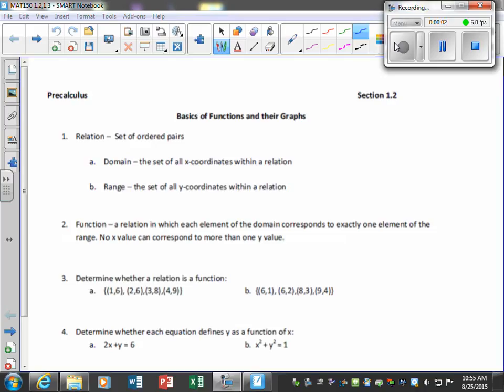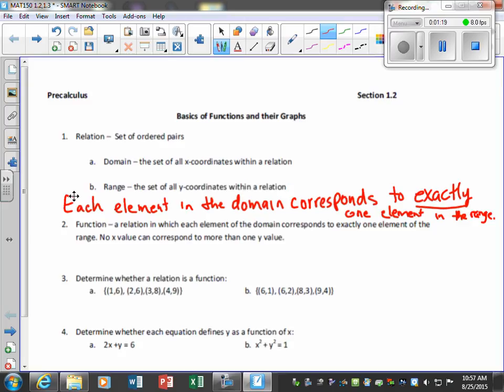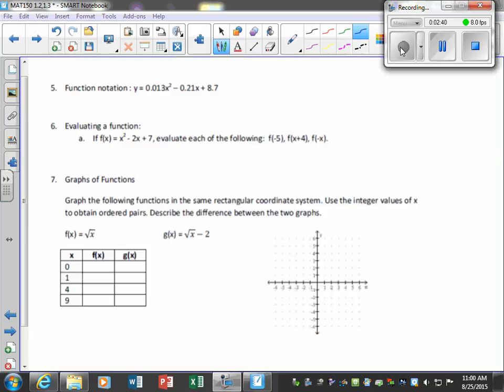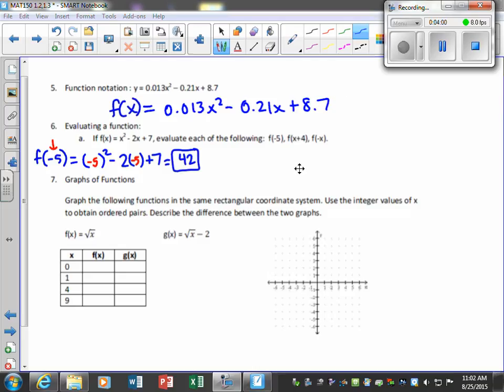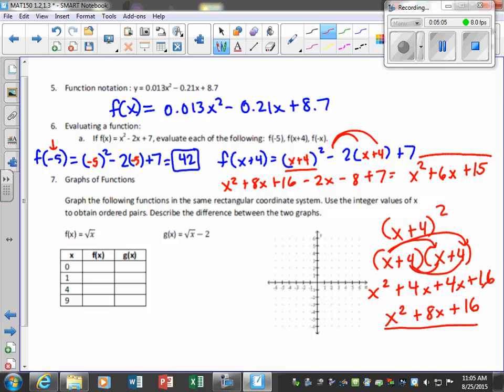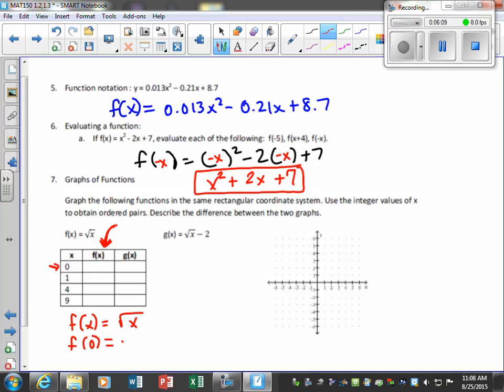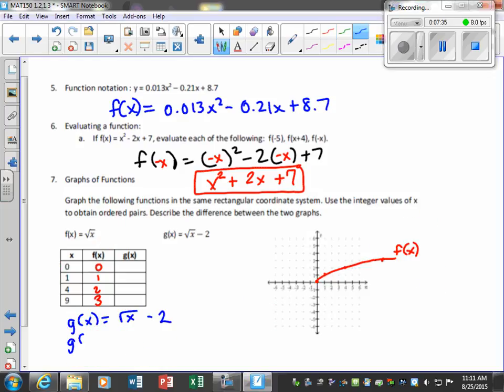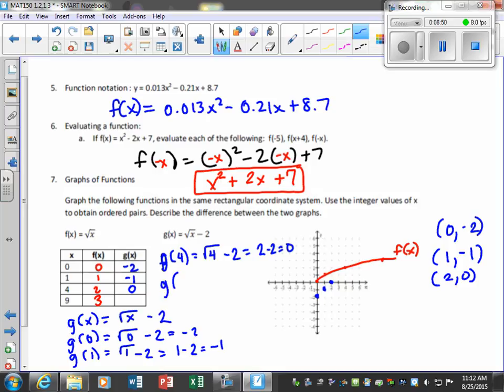Basics of Functions and Graphs Part 1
functions, domain and range, vertical line test,  even and odd functions, graphs